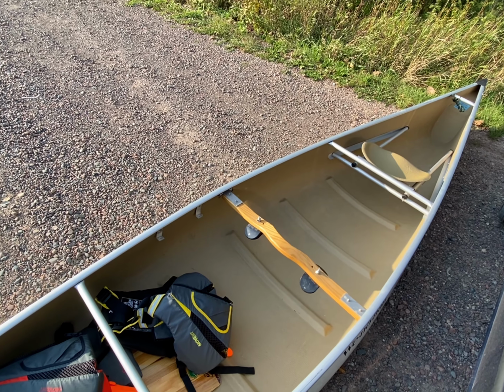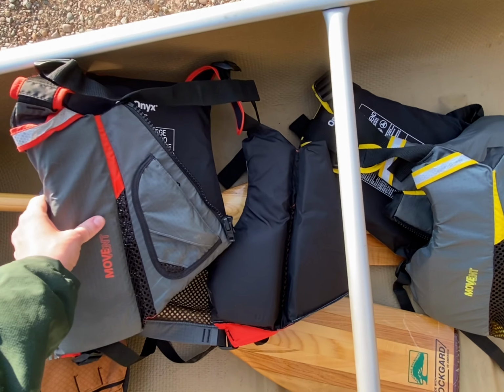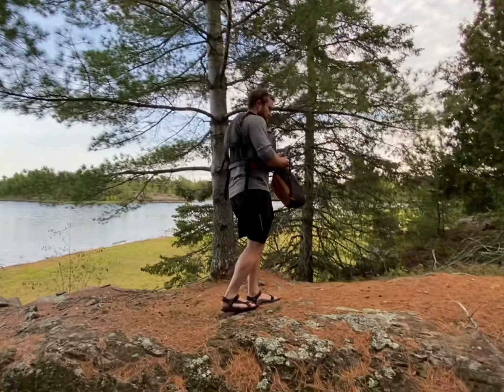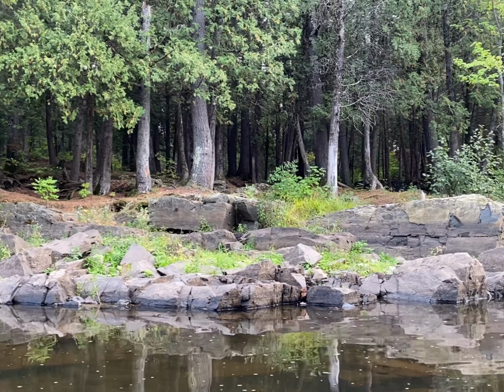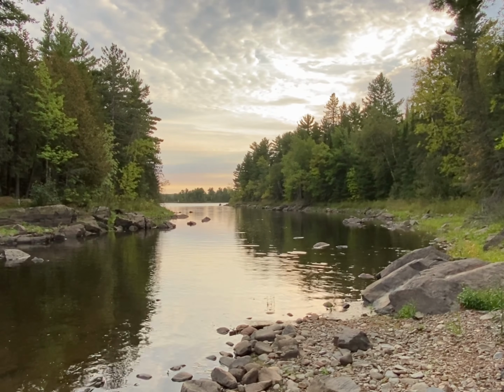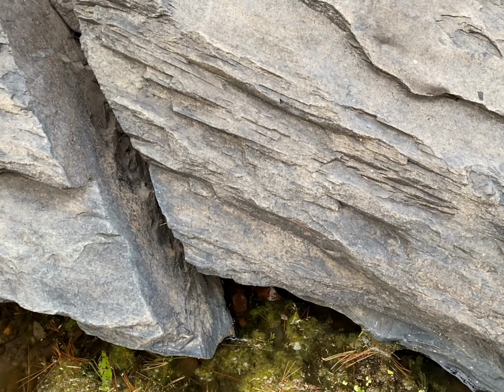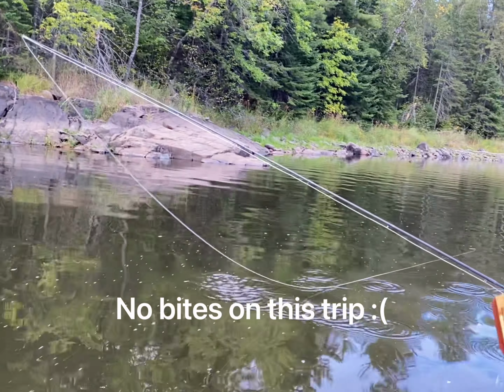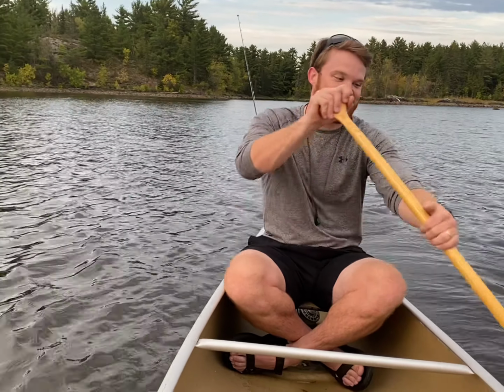Quick Evening Paddle on the St. Louis River | Sept' 21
Join us as we explore the St. Louis River above the Thompson Dam. This is some of the last warm paddling we had of the season. Autumn has set in fully in the northland of northern Minnesota, and with it comes fall leaves, early nights, and chilly weather. On this quick after-work excursion, we explore the reservoir and even find fossils!